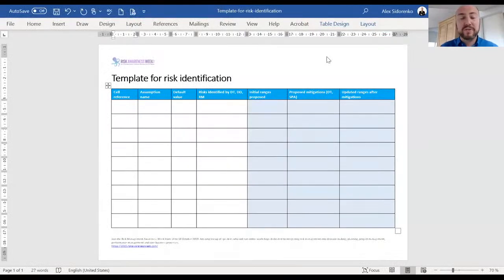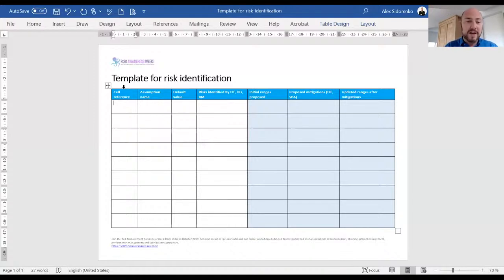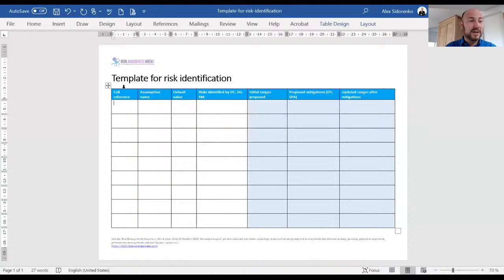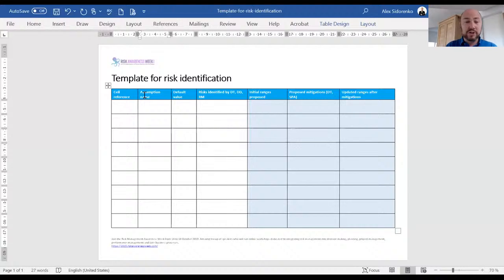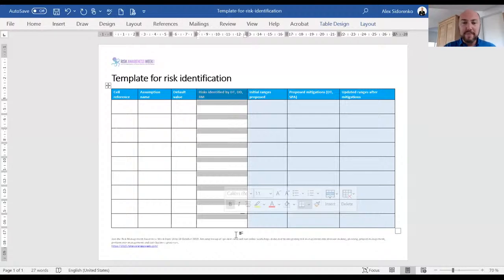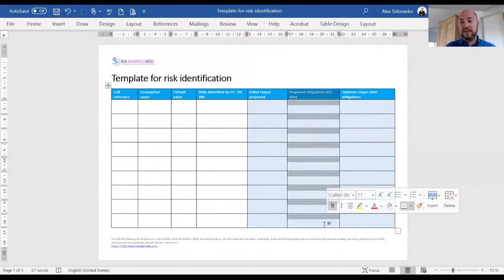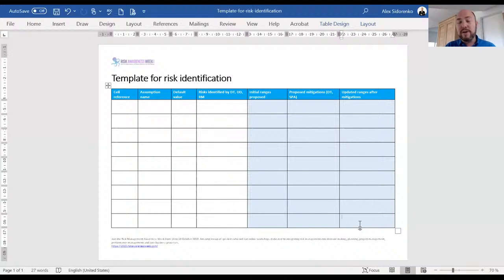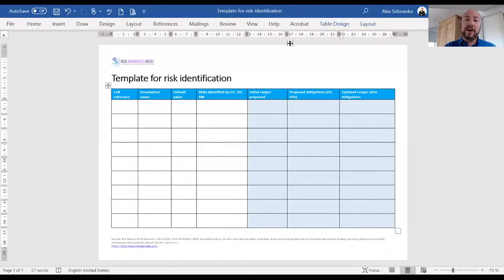Revolutionize Your Risk Management with this Groundbreaking Template - Free Download Inside!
In this video, Alex Sidorenko from Risk Academy introduces a template for risk assessment that guides users through the risk assessment process as it relates to decision making. According to Sidorenko, this template is groundbreaking because it emphasizes the importance of identifying all assumptions that are relevant to a particular decision before beginning to think about risks. The template also encourages the user to perform a sensitivity analysis to determine which assumptions do or do not impact the decision at hand.

Risk analysis helps make informed decisions by assessing assumptions, linking risks, and running simulations.

00:00 - Understand the decision, break it down into a model, and use this template to guide you through the risk assessment process.
03:08 - Analyze the assumptions that affect the decision and run a sensitivity analysis to determine their impact.
04:59 - Risk managers must shift their focus to understanding the decision and its assumptions before conducting interviews.
05:48 - Create a decision model by listing assumptions, documenting values, and identifying risks.
06:59 - Gather data, talk to experts, and map risks to assumptions to identify relevant risks for a decision.
10:03 - Mapping out mitigations against risks and assumptions can help reduce uncertainty and improve decision making.
12:44 - Risk analysis helps make informed decisions by assessing assumptions, linking risks, and running simulations.
14:05 - Risk management table encourages Monte Carlo simulations for better decisions.

Watch the best practical workshops and case studies from RISK AWARENESS WEEK

DOWNLOAD our risk management book for free. Number 1 in Google search globally with 200000+ downloads

Enhance your company's risk management practices and improve the quality of your board's decision making with our advanced risk governance course, which covers everything from traditional risk management elements to advanced risk oversight and includes practical case studies and additional resources to strengthen your board's oversight.